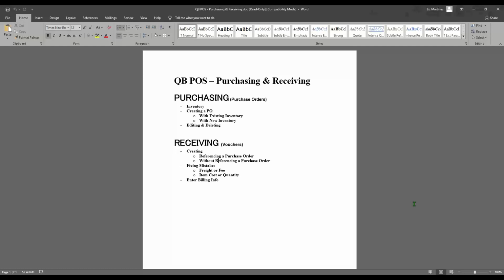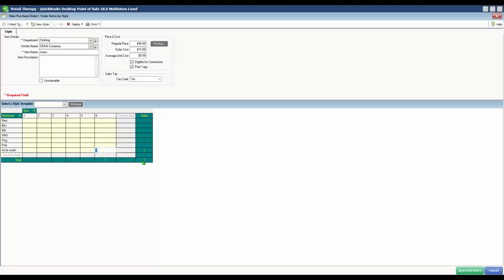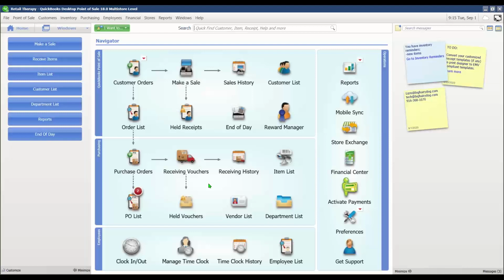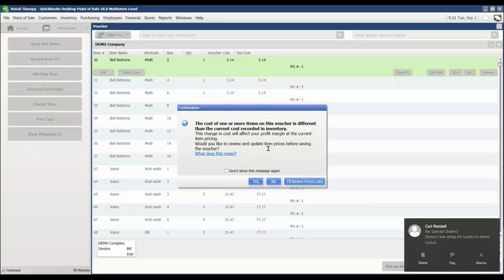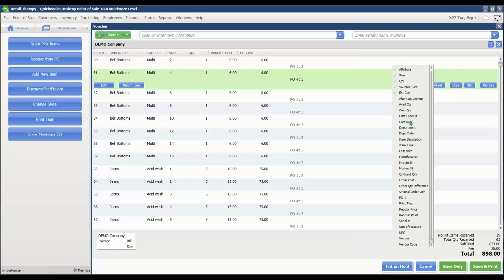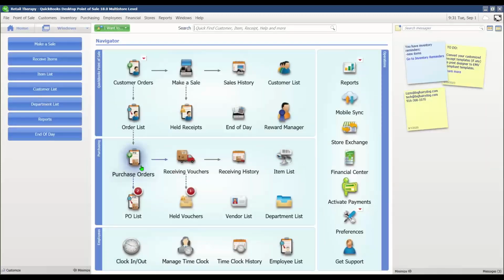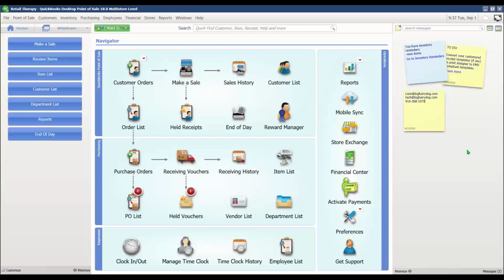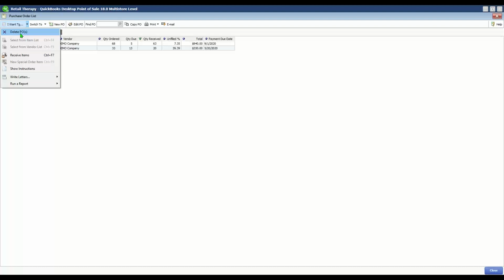Webinar - 9.1.2020 - QBPOS Purchasing Receiving